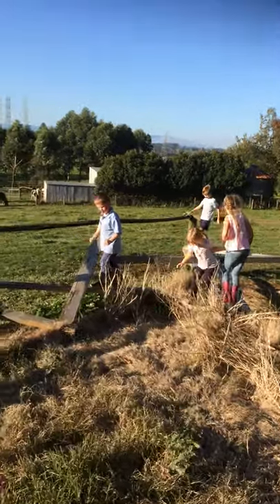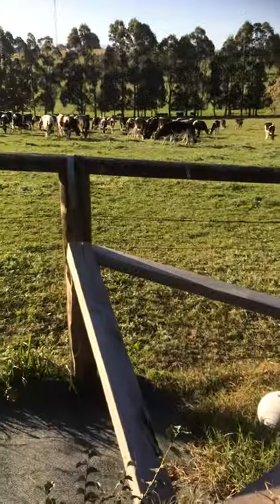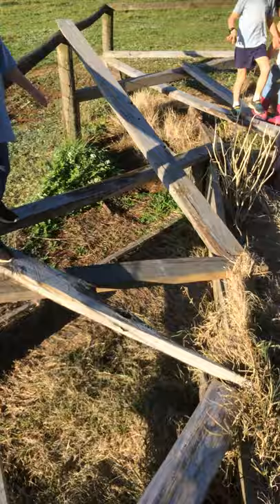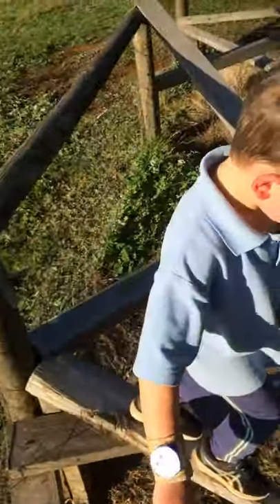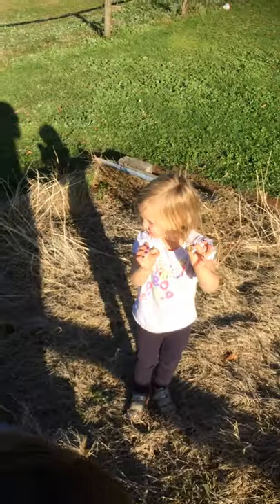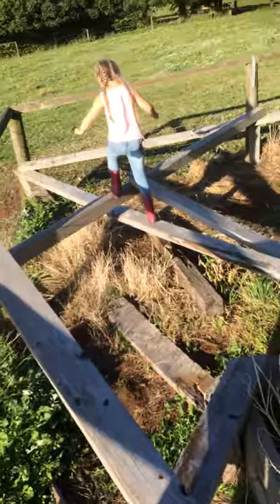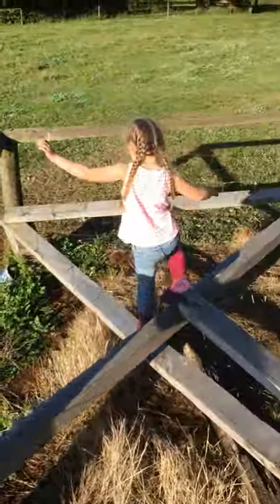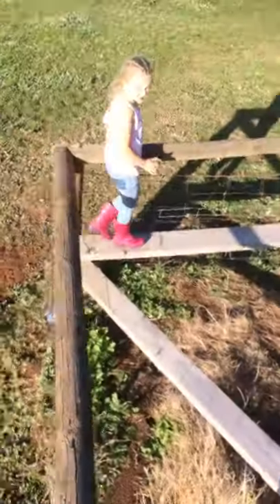Outside Activity balance beam